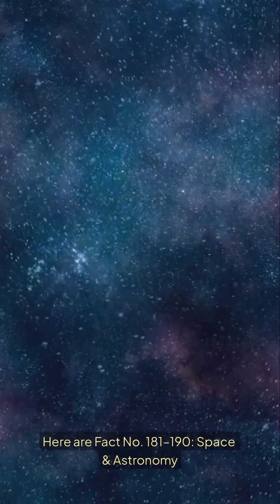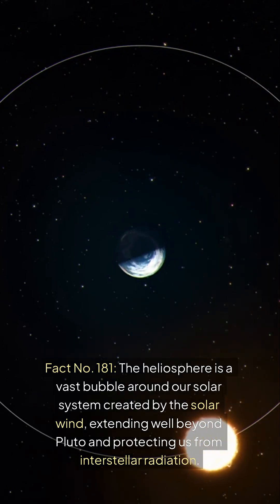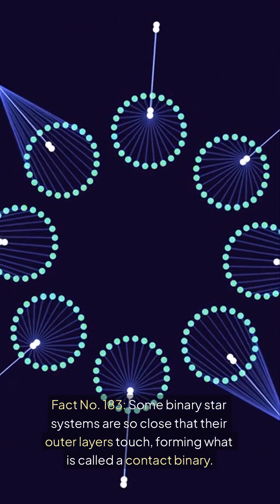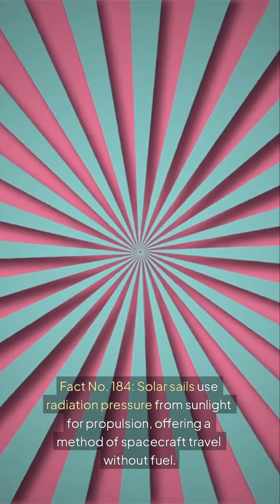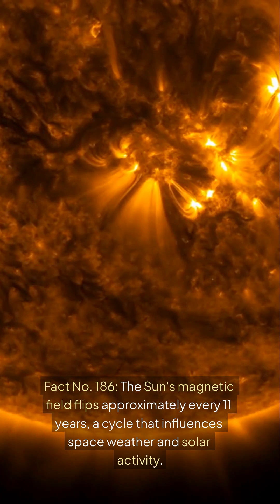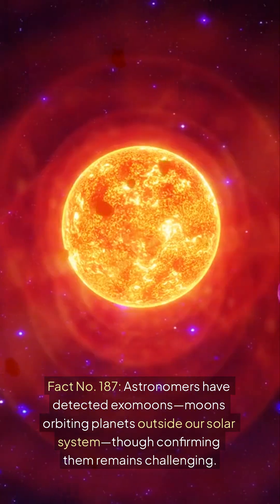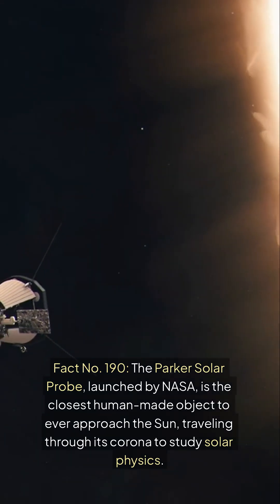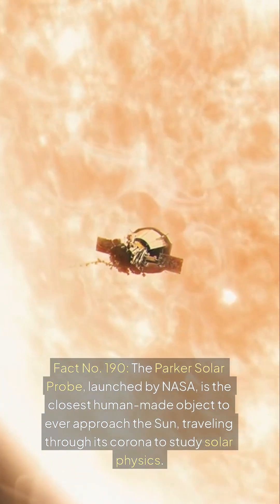Here are Fact No 181 190 Space Astronomy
🌠 Space & Astronomy – Fact No. 181 to 190: Solar Winds, Alien Moons & Stellar Giants 🚀🌌

🌀 Fact 181: The heliosphere is a massive bubble created by the solar wind, extending beyond Pluto and shielding our solar system from interstellar radiation.

⭐ Fact 182: R136a1, the most massive known star, lies in the Large Magellanic Cloud and boasts a mass over 200 times that of our Sun! 🔥

🌟 Fact 183: In contact binary systems, two stars orbit so closely that their outer layers merge, creating a stellar dance of shared atmospheres.

☀️ Fact 184: Solar sails use sunlight itself—specifically radiation pressure—for propulsion, enabling fuel-free space travel. 🪐

🔭 Fact 185: The galaxy MACS0647-JD is one of the farthest objects ever seen. Its light has been traveling for 13.3 billion years to reach Earth.

🧲 Fact 186: The Sun’s magnetic field flips every 11 years, driving cycles of solar storms, flares, and space weather.

🌕 Fact 187: Astronomers have found possible exomoons—moons orbiting exoplanets—but confirming them remains a scientific challenge.

🌑 Fact 188: Brown dwarfs are cosmic in-betweeners: too big to be planets, too small to be stars—failed stars that still glow faintly.

☁️ Fact 189: The interstellar medium—the vast space between stars—is filled with dust and gas that can scatter, block, and shape starlight.

🚀 Fact 190: NASA’s Parker Solar Probe is the closest spacecraft to the Sun, diving into its corona to study the secrets of solar physics.